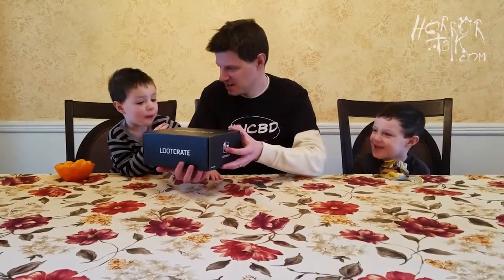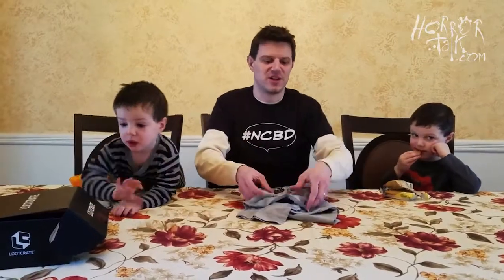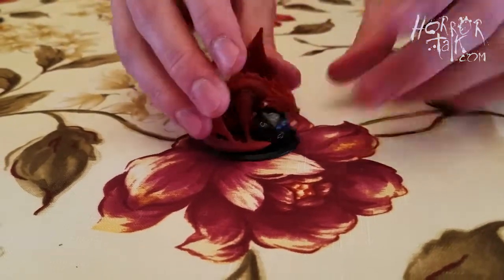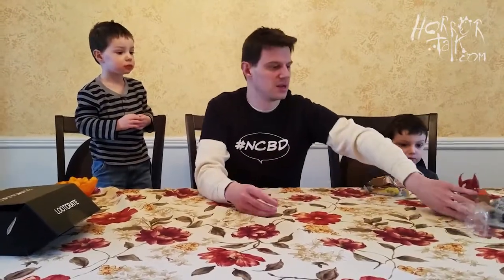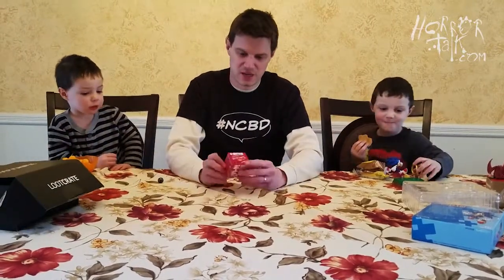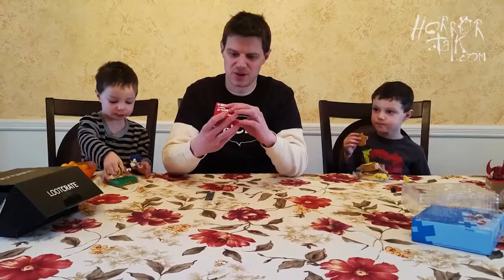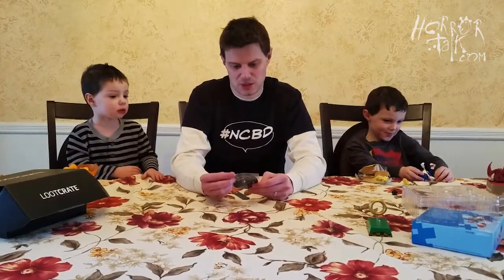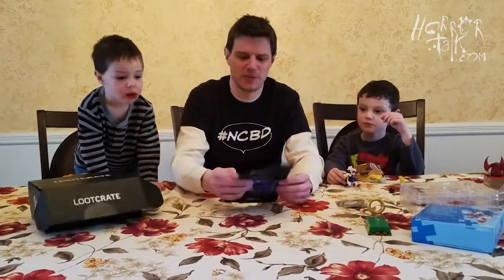Loot Crate - Replay - March 2018 Unboxing HD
- The Best in Horror Since 2002

James' unwilling co-hosts lull him into a flase sense of security by hitting their marks perfectly, before going on a destructive rampage in this month's Loot Crate unboxing where the theme is Replay.